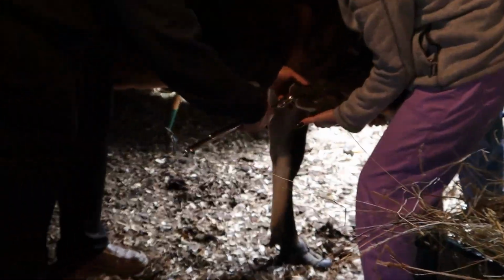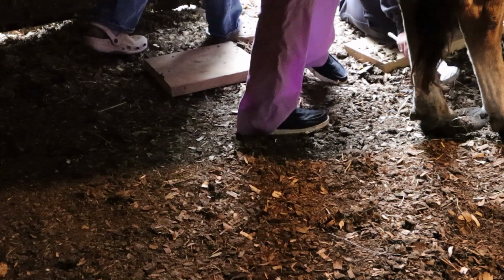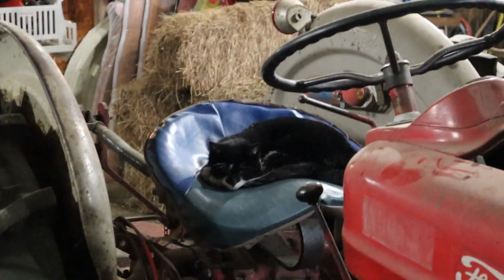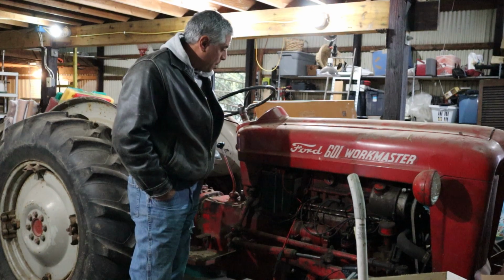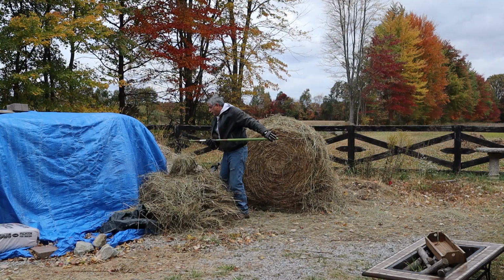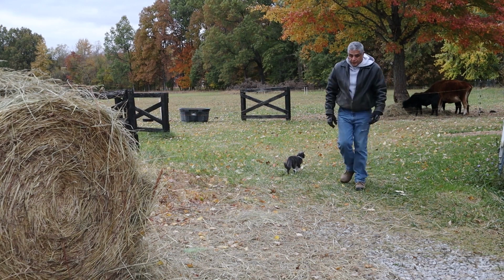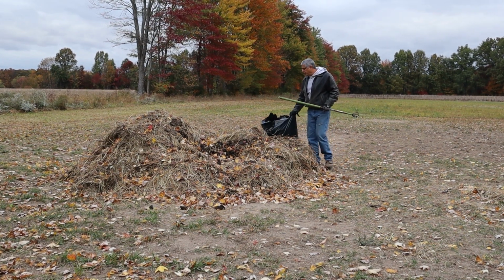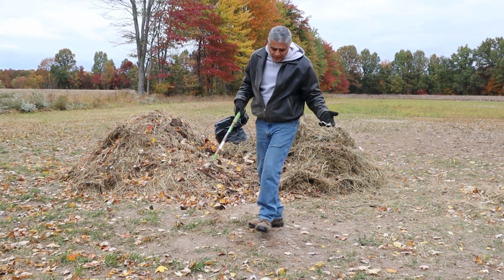Finally !! Manicure For Bell 🐄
Tuesday we had a vet come out and trim Bell's hooves !!!

* Mail:     810 Eastgate North Drive